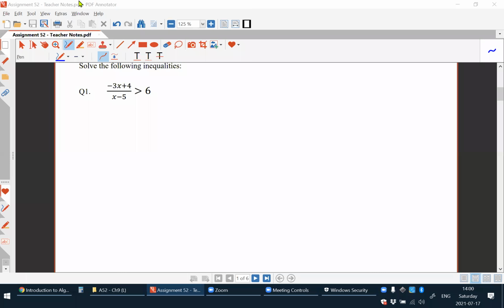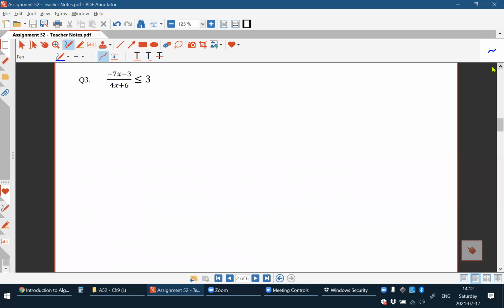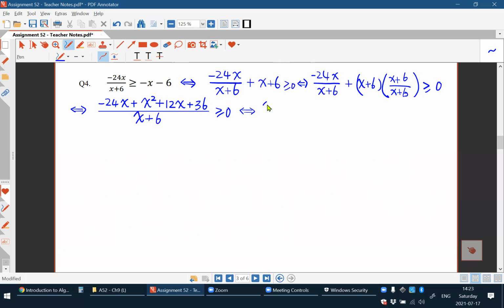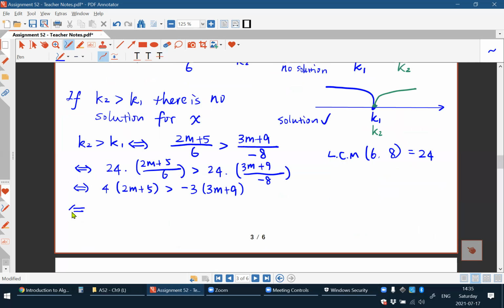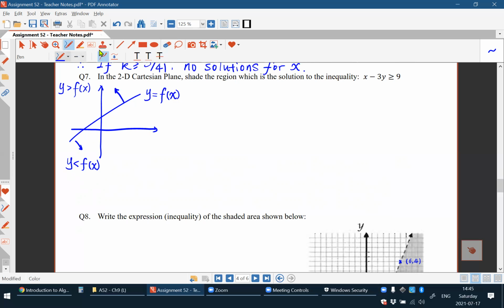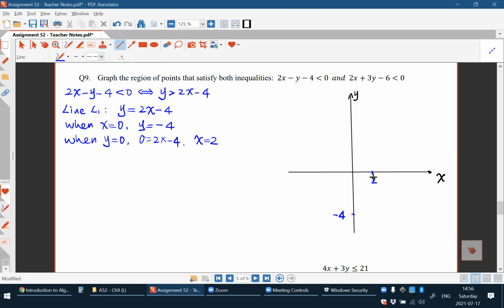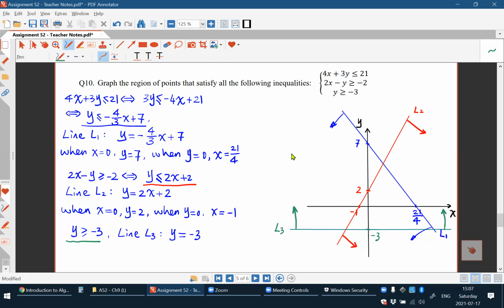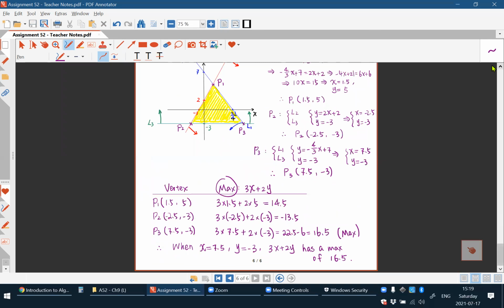25. Introduction to Inequalities (E)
25. Introduction to Inequalities (E)